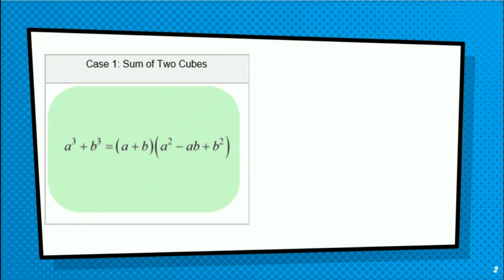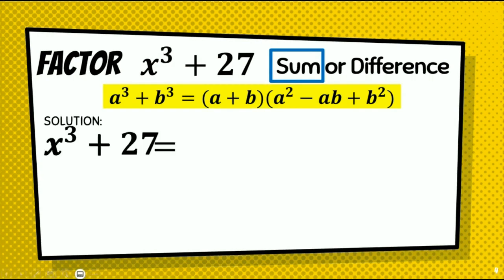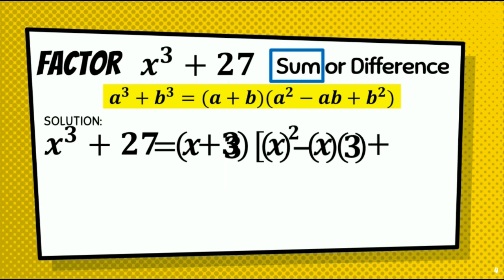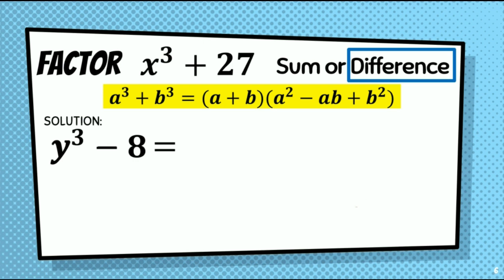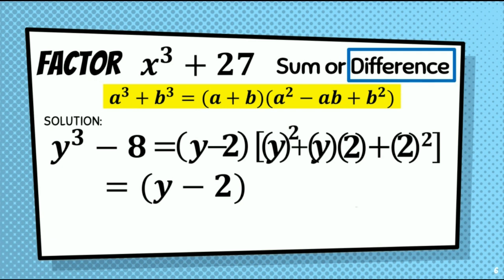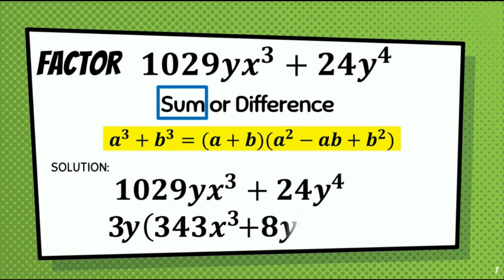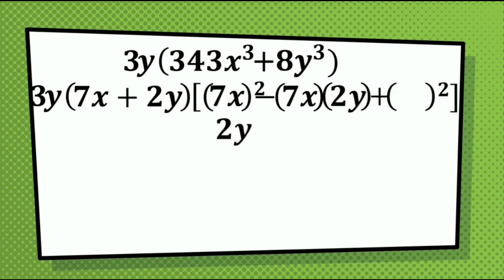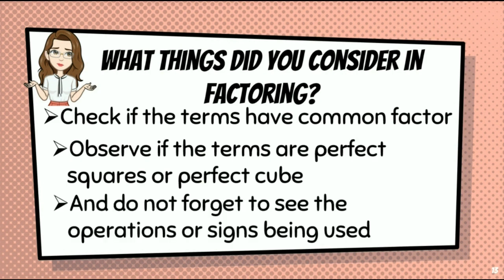Factoring the Sum and Difference of two cubes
This video will help you understand how to factor the sum and difference of two cubes. In factoring the sum and difference of two cubes, you have to take note of the following:
1. Always check if there is a common monomial factor.
2. If there is none, get the binomial factor of the given. To get the binomial factor, you have to solve the cube root of each term.
3. Do not forget to get the trinomial factor after the binomial factor. To get the trinomial factor:
             a. for the first term of the trinomial factor, square the first term of the binomial factor.
             b. for the second term of the trinomial factor, multiply the terms of the binomial factor.
             c. for the last term of the trinomial factor, square the last term of the binomial factor.

You can send a direct message to my accounts listed below for the soft copy of my PowerPoint.

ANSWERS FOR THE ACTIVITY GIVEN:
1. (x-2)(x^2+2x+4)
2. (3x+1)(〖9x〗^2+3x+1)
3. (〖xy〗^2-4)(x^2 y^4+〖4xy〗^2+16)
4. (m+5)(m^2-5m+25)
5. (x+7)(x^2+7x+49)